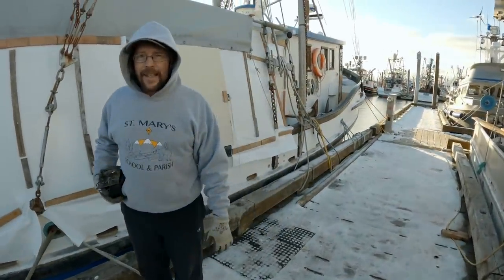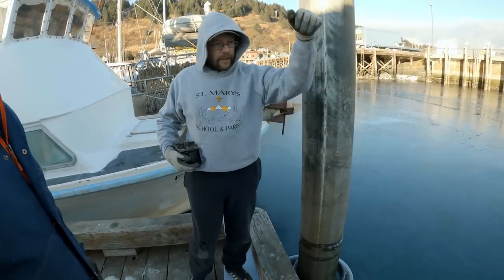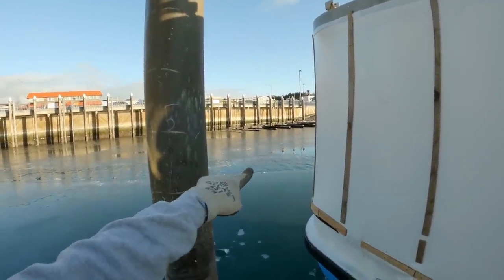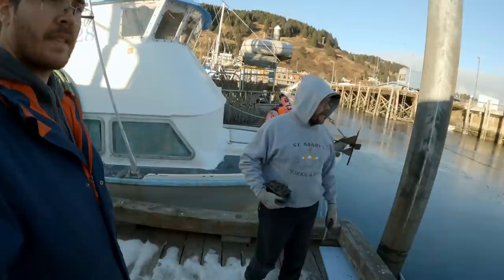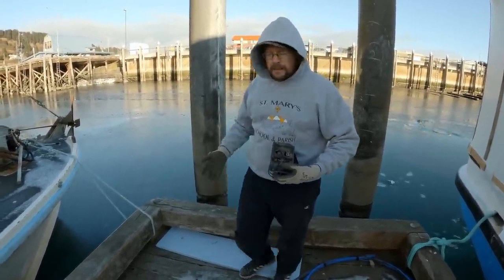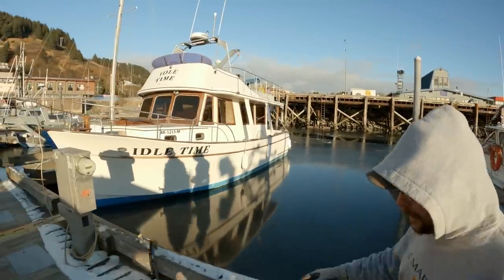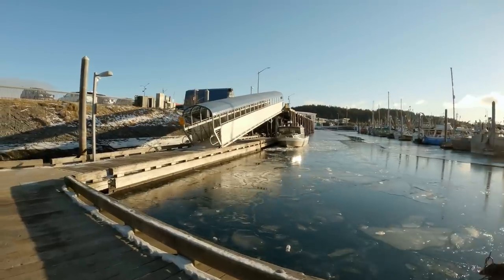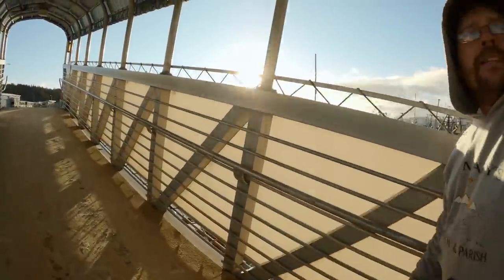Some Words About Our Docks, Tides, and Grid.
Hi, everyone! We just wanted to share some info about our docks, tides, and grid here in Kodiak, Alaska.

In 2021, we ventured to Southeast Alaska to check out a new boat. After careful consideration, we decided that it was a great fit for us! Thus the F/V Emerald Isle became a part of our family! After we took possession we wasted no time getting started. You can watch our journey and progress in our chronological playlist!

We offer all of the fish we catch on our channel directly to the consumers. We handle all of our catch with care to maintain the utmost quality in Alaska seafood.